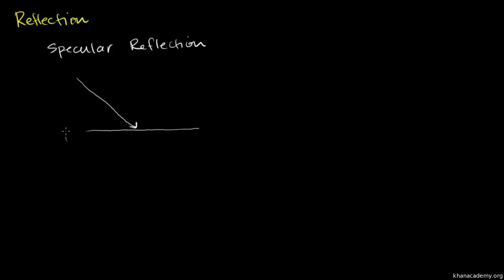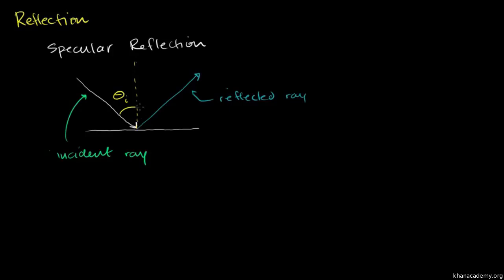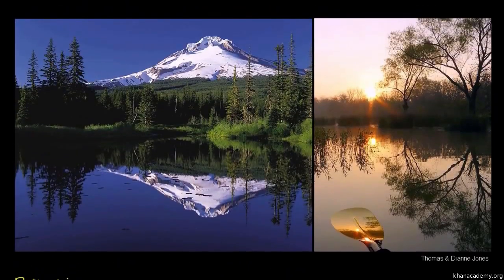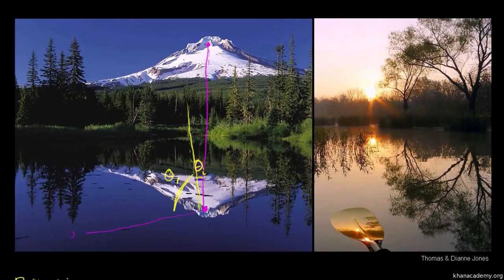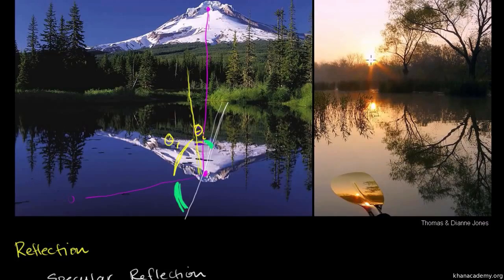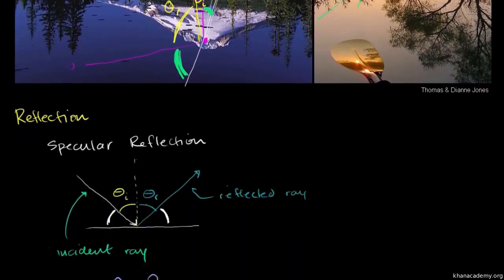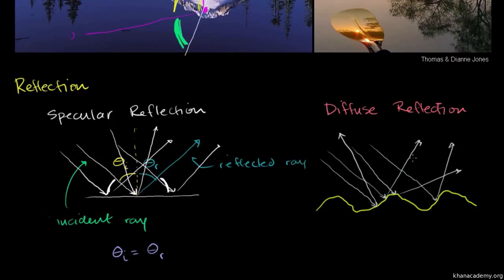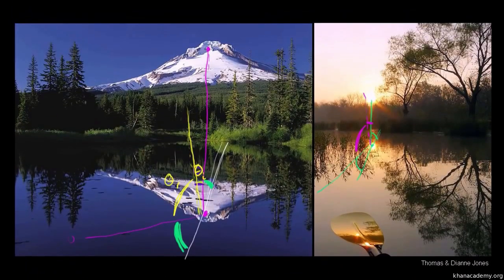CBSE-TEN-PHYSICS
Reflection: Understanding How Light Bounces
In this lesson, we explore reflection, the phenomenon where light bounces off surfaces. While many have a basic idea of what reflection is, it can be divided into two main types: specular reflection and diffuse reflection. Everything that reflects light does so in one of these ways or somewhere in between.

1. Specular Reflection: Mirror-Like Clarity
Specular reflection is the kind we usually associate with mirrors. It occurs when light reflects off a smooth surface, like a mirror or calm water, in a predictable and orderly way.

Imagine a light ray approaching a flat mirror:

The ray that hits the surface is called the incident ray.

After it bounces, it becomes the reflected ray.

The angle between the incident ray and a line perpendicular (normal) to the surface is the angle of incidence.

The angle between the reflected ray and the same perpendicular is the angle of reflection.

A key law in specular reflection is:
Angle of incidence = Angle of reflection

This is observable in everyday life. For example, when sunlight hits a mountain and reflects off calm water, you can see a clear reflection of the mountain. The smooth surface of the water behaves like a mirror. The light rays from the mountain hit the water, reflect at the same angle, and travel to our eyes.

Even though perspective in images can make angles appear different, the physics holds true — whether you're looking at your reflection in a bathroom mirror or a reflection in a lake.

2. Diffuse Reflection: Scattering in All Directions
Diffuse reflection happens on rough or irregular surfaces. Unlike smooth mirrors, these surfaces scatter light in many directions. Though the law of reflection still technically applies at microscopic points, the varying angles of surface elements result in light bouncing unpredictably.

Here’s what happens:

A ray of light hits a rough surface (like a wall, a tree, or paper).

Instead of bouncing uniformly, it reflects in many directions due to the irregularities in the surface.

Even if two rays hit the surface at the same angle, they might reflect in entirely different directions depending on the point of contact.

This is why we don’t see our reflections in most objects around us — although they're reflecting light, the light is scattered, not directed.

For example:

Light from the sun hits a mountain. The mountain’s rough surface reflects light diffusely, so we don’t see a reflection of the sun.

Trees reflect sunlight diffusely. More interestingly, they absorb most light frequencies except green, which is why they appear green. That green light is reflected diffusely in all directions.

Another example is white objects. A white object reflects all wavelengths of visible light. But since the reflection is diffuse, we don’t see images in it — we only see brightness.

Summary of Key Differences

Feature Specular Reflection Diffuse Reflection
Surface Type Smooth (e.g., mirror, water) Rough (e.g., wall, tree, paper)
Light Behavior Predictable, directional Scattered, unpredictable
Image Visibility Clear reflections No clear image
Angle Rule Angle in = Angle out Still true, but direction varies
Final Thoughts
Reflection is more than just what we see in mirrors. It's happening all around us, every second. From sunlight bouncing off a mountain to light scattering off a piece of paper, understanding the difference between specular and diffuse reflection helps us better grasp how we perceive the world. Next time you look in a mirror or out at nature, take a moment to notice how light is behaving — you’ll be observing physics in action.